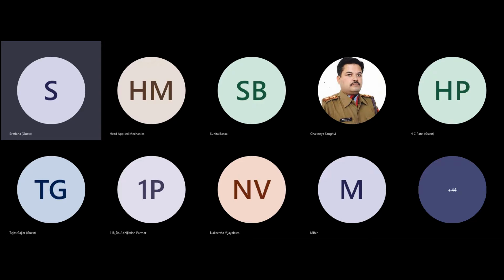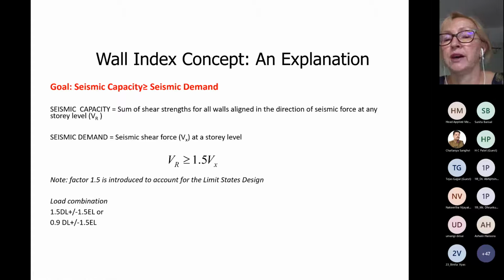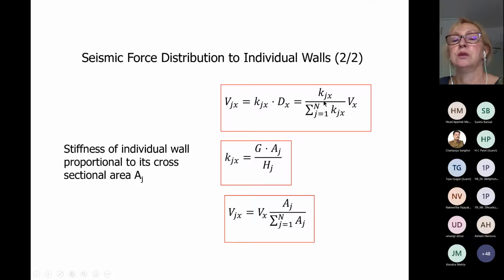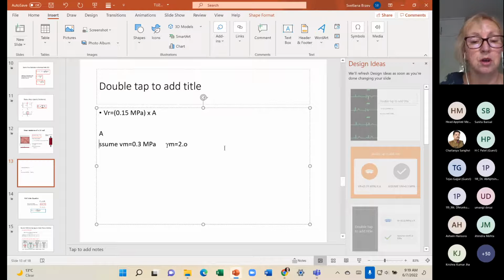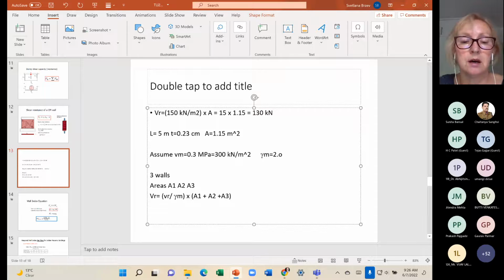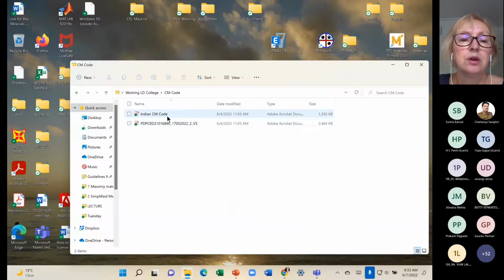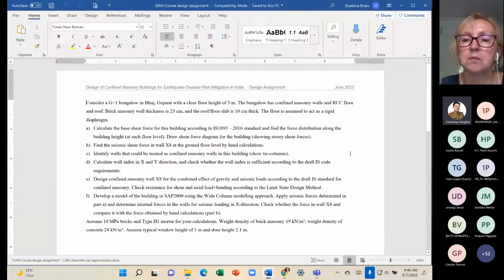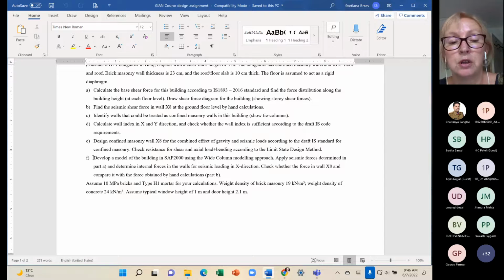GIAN Day 2 Session 2 20220607 122755 Meeting Recording